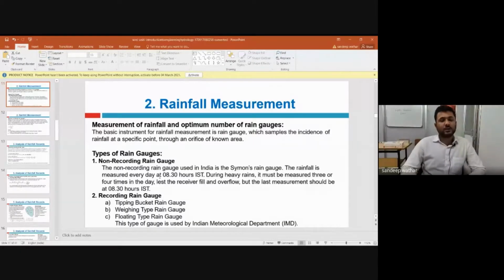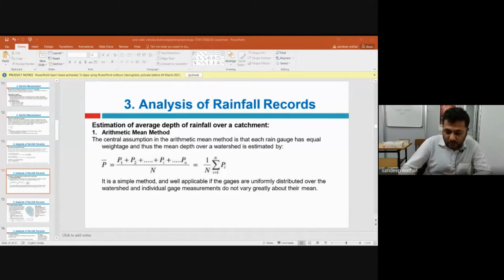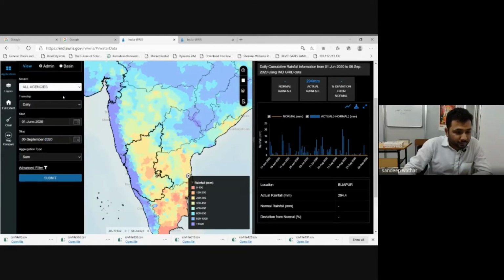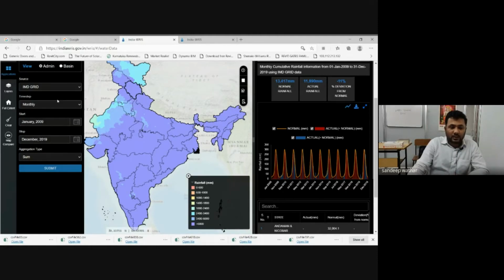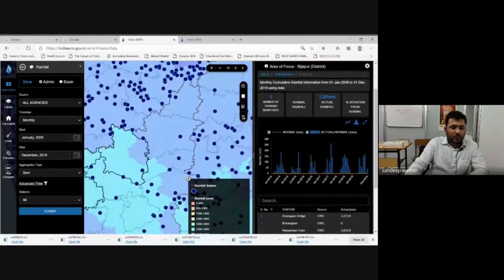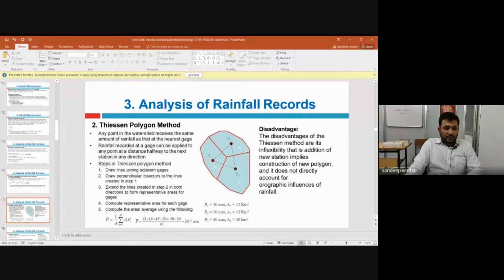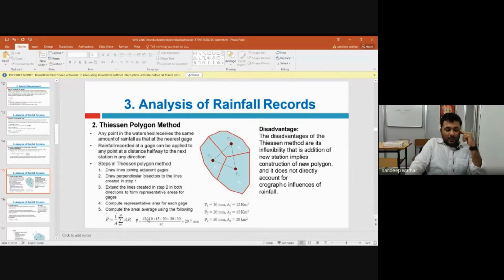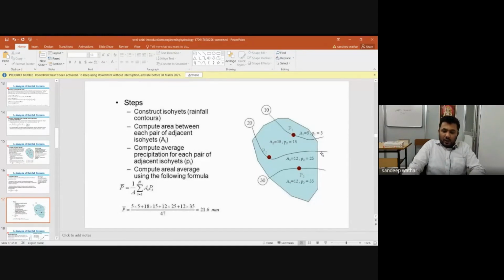Lecture 3| module 1| HIE| 7th sep 2020